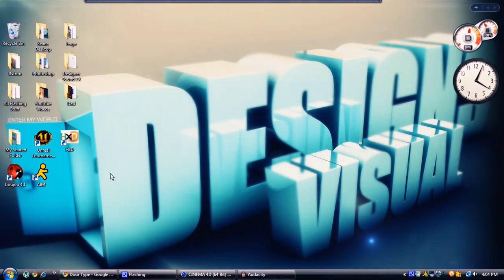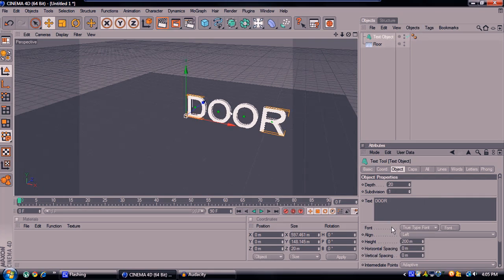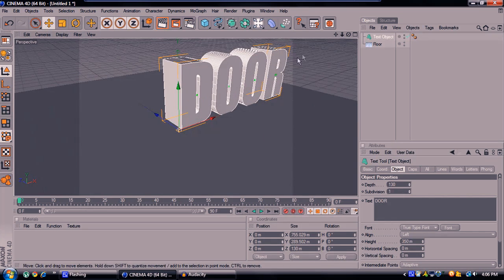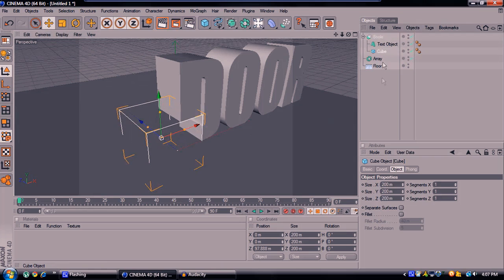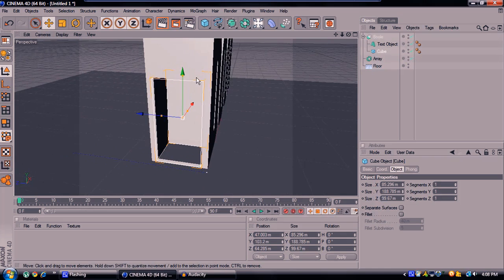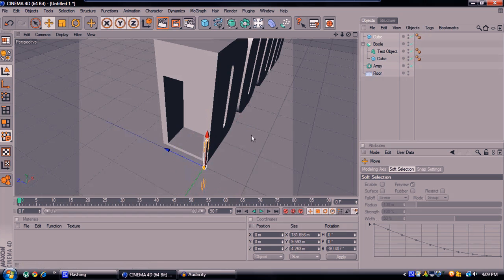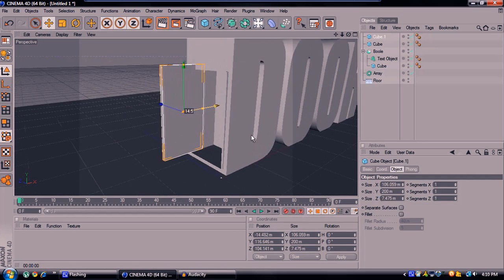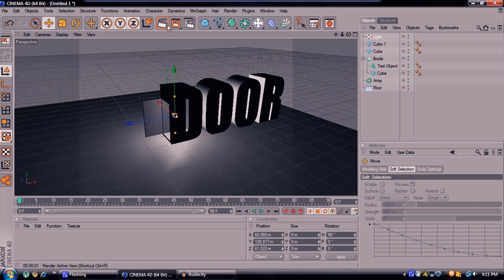Cinema 4D | Door Font Tutorial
*Thumbs Up! :D*

Hey guys, In this tutorial I will be showing you how to add the door like in my latest speed art. Its very simple to do and you shouldn't have a problem.